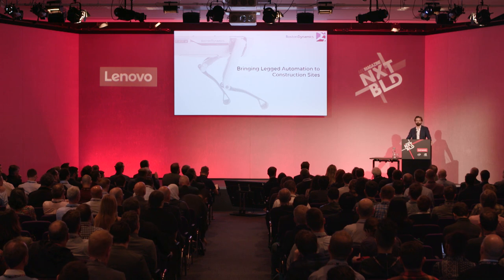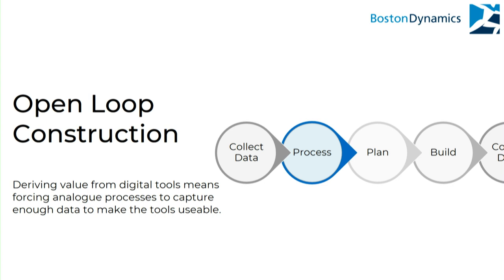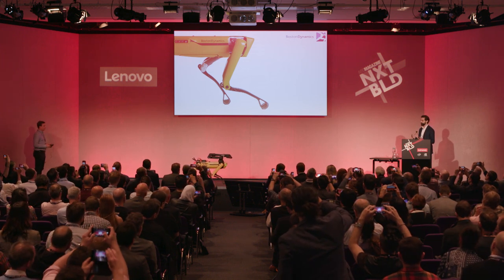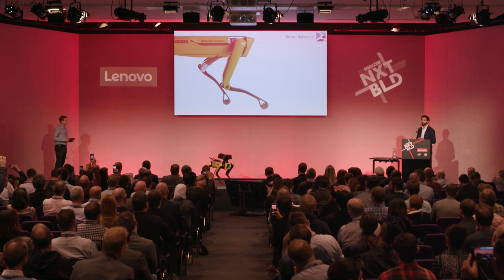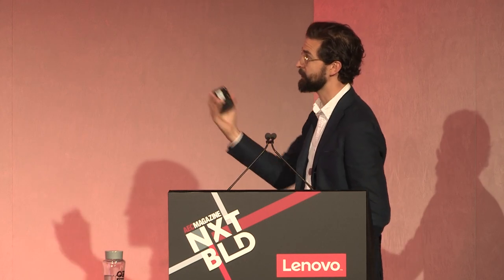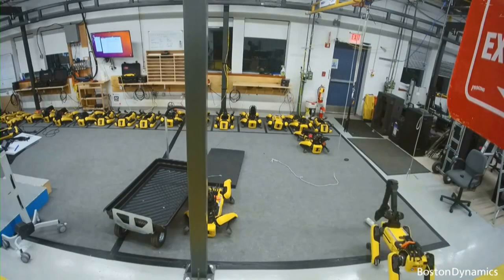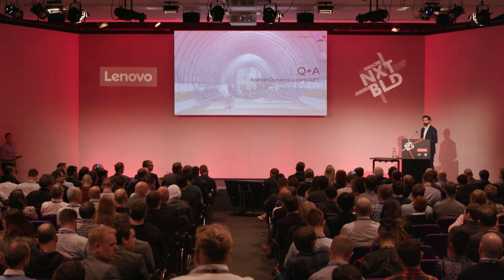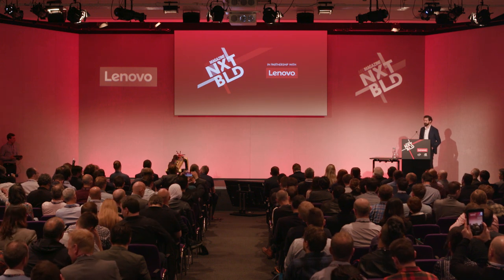Michael Perry // Boston Dynamics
// What if human-like mobility could be added to automation on construction sites?

Boston Dynamics is looking to answer that question as it begins commercializing its highly mobile and dexterous robots. Vice President of Business Development will share an overview of Boston Dynamics’ vision for applying robots to sensing and manipulation challenges in the robotics industry.